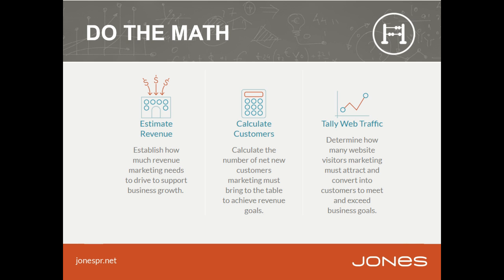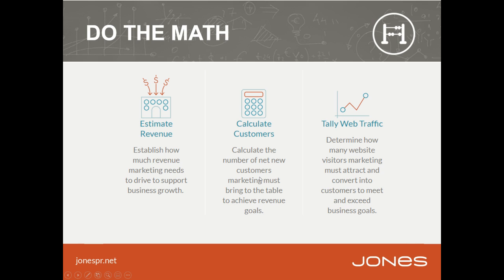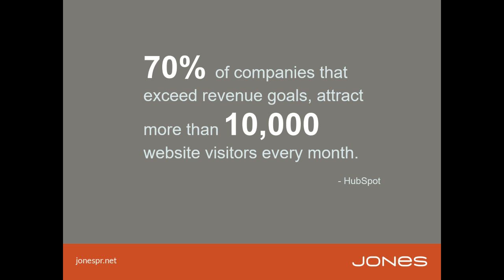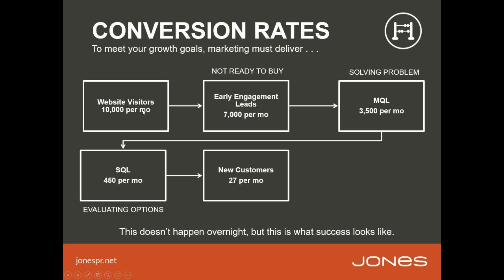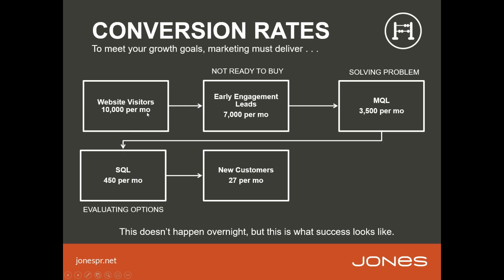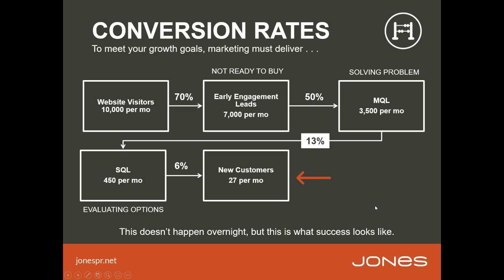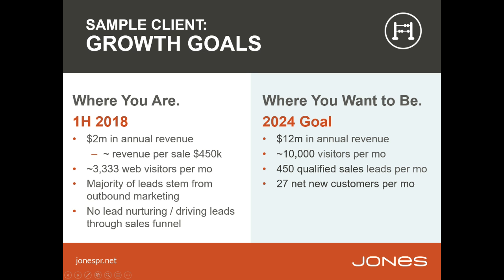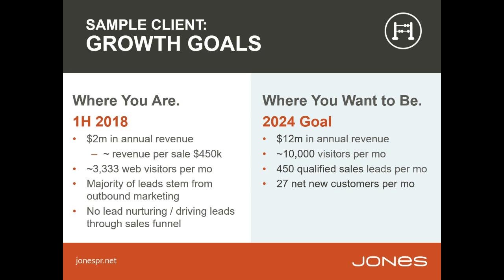JONES Do The Math